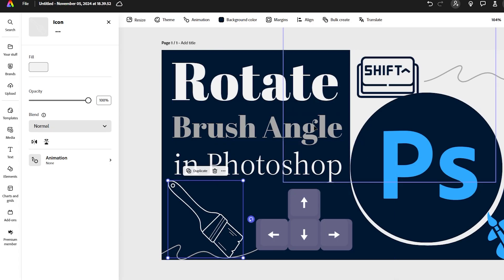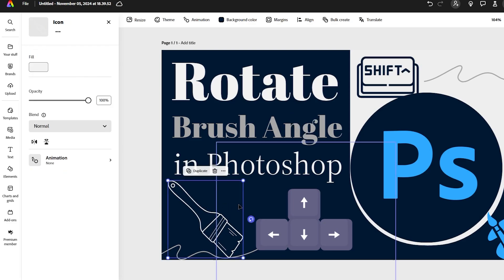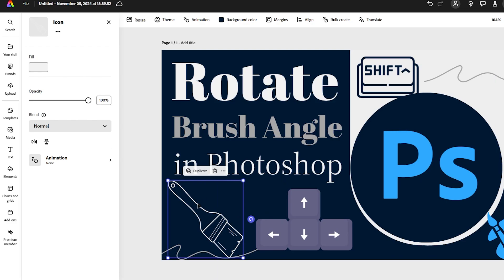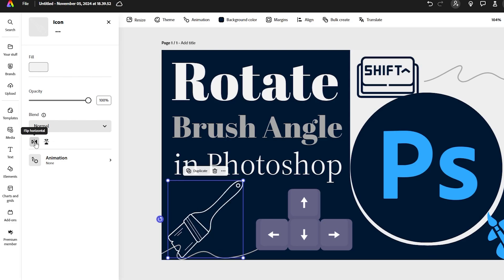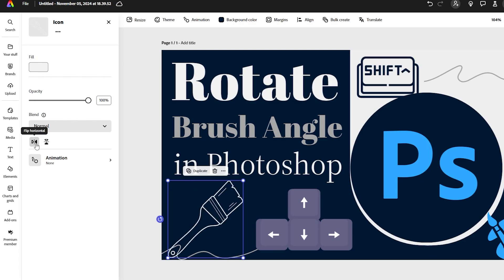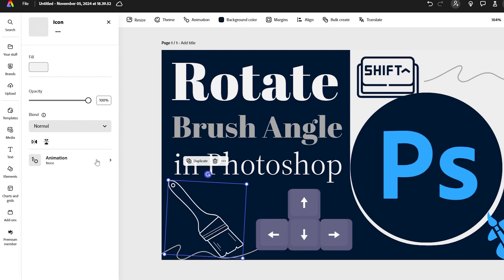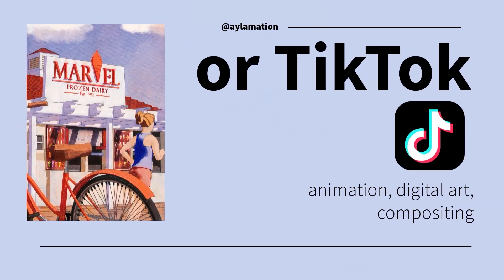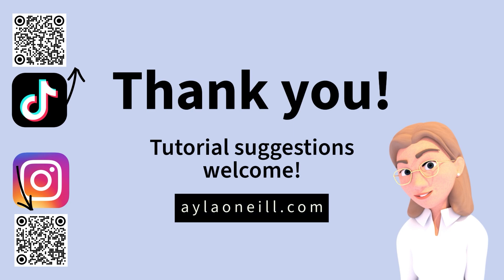How to Flip Horizontally or Vertically in Adobe Express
Learn how to flip images horizontally or vertically in Adobe Express to add a fresh twist to your designs. This quick tutorial will show you the creative possibilities of mirroring photos, graphics, and other elements to achieve dynamic visuals. Discover how flipping can create symmetry, highlight focal points, or add an unexpected perspective to your project. Perfect for beginners and seasoned designers alike, this guide will inspire new ways to enhance your visuals effortlessly.